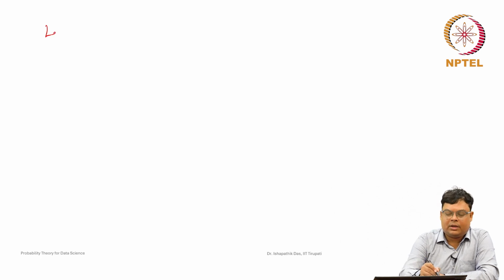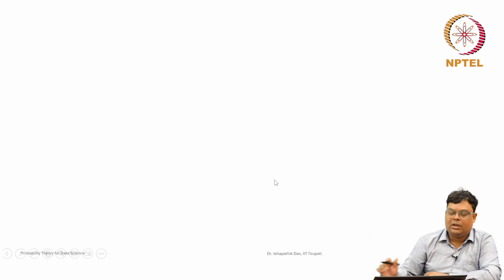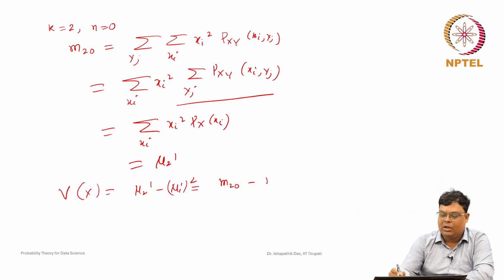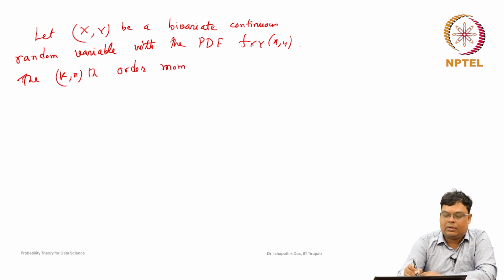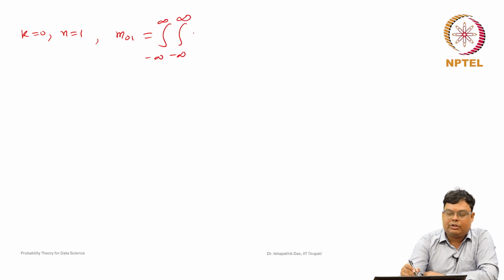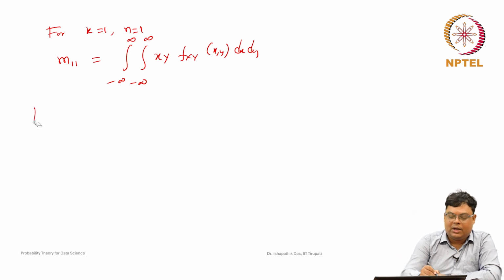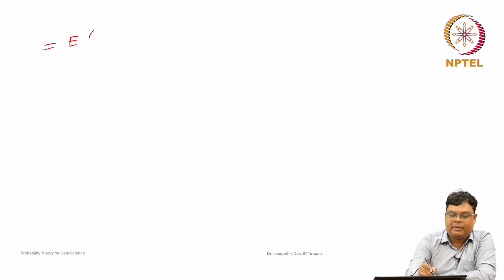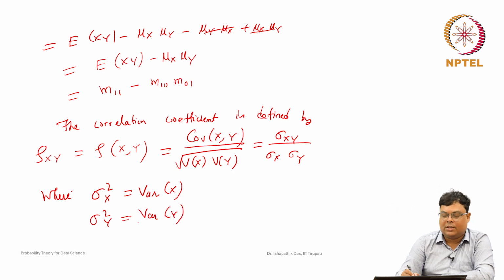Moments for Bivariate Random Variables